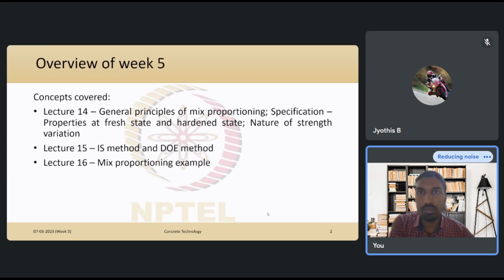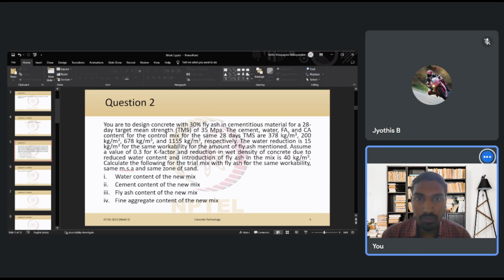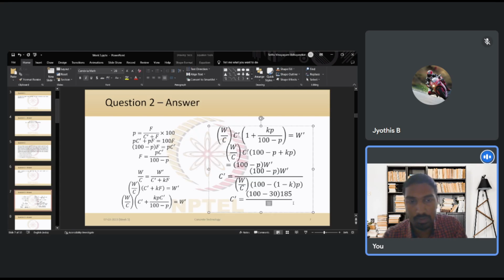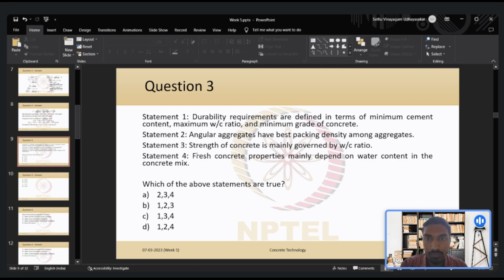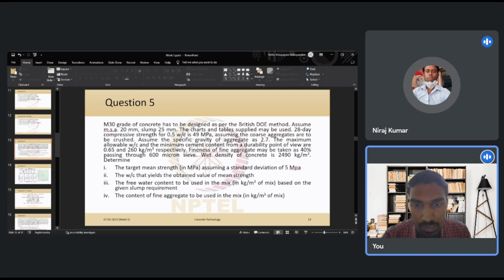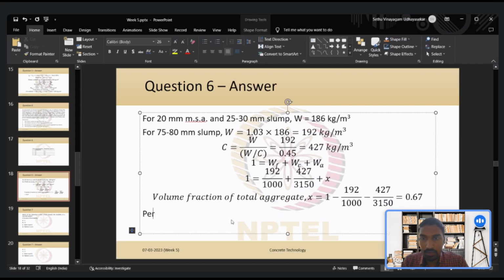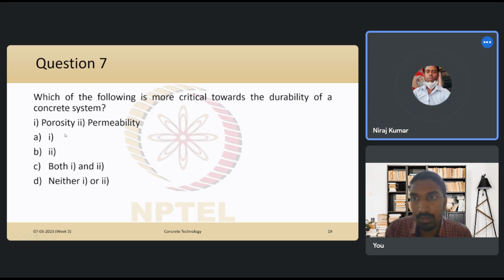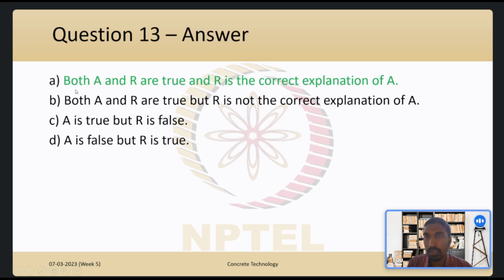Concrete Technology - NPTEL live interactive session - Week 5